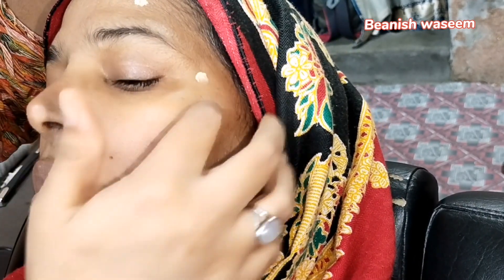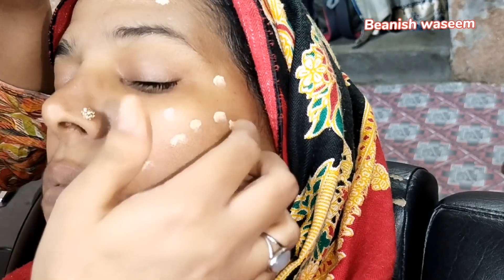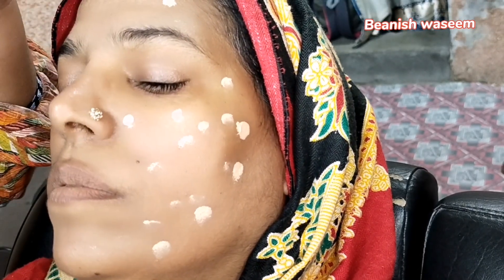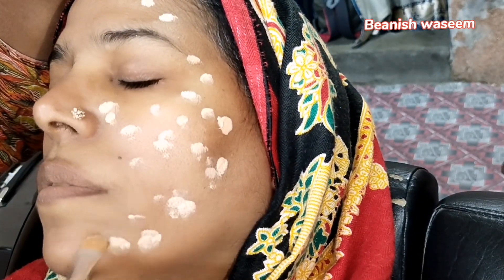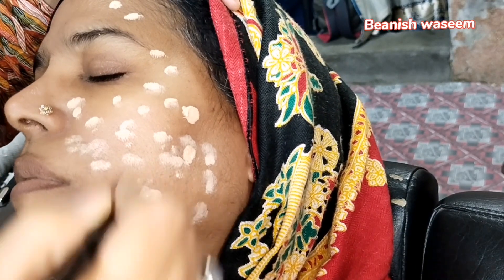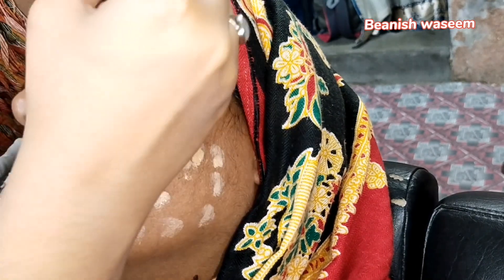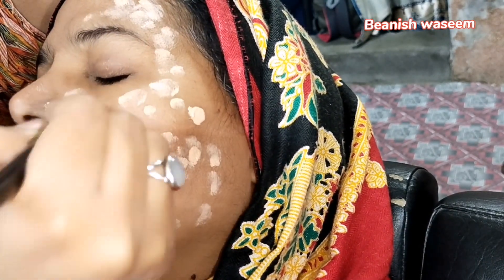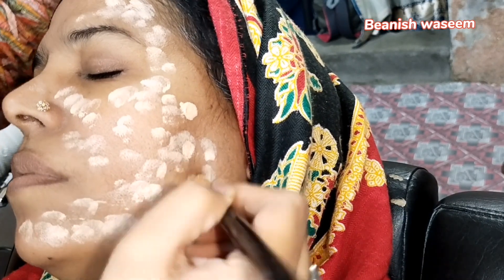how to apply foundation for full coverage